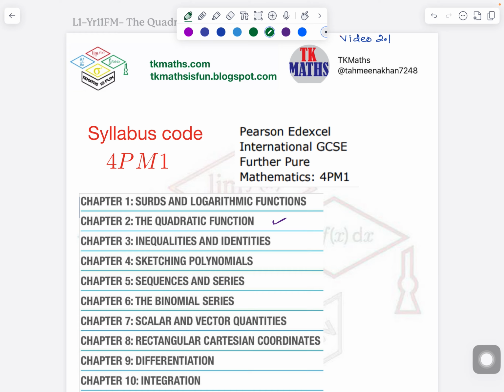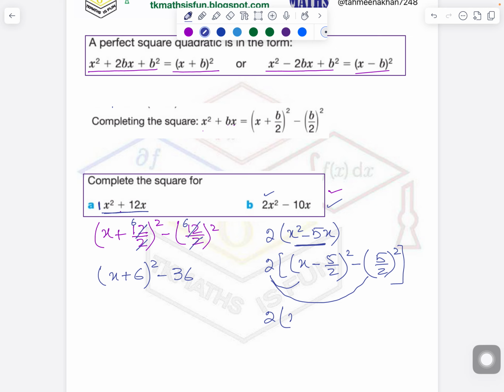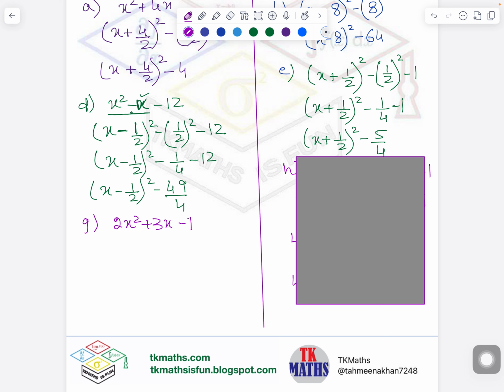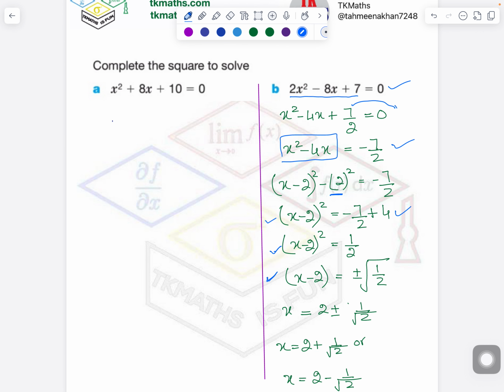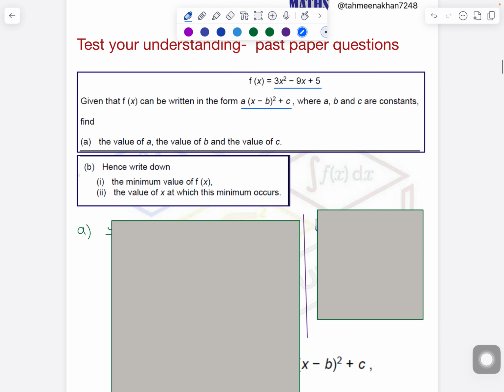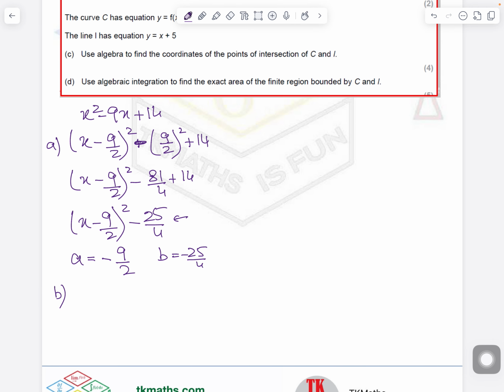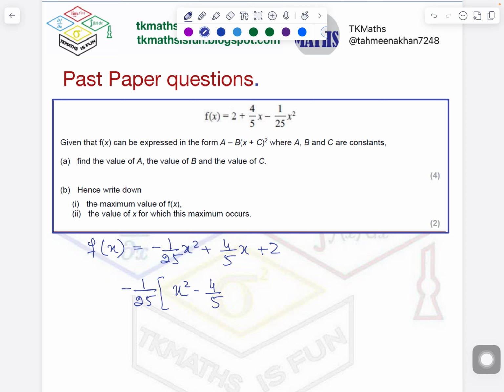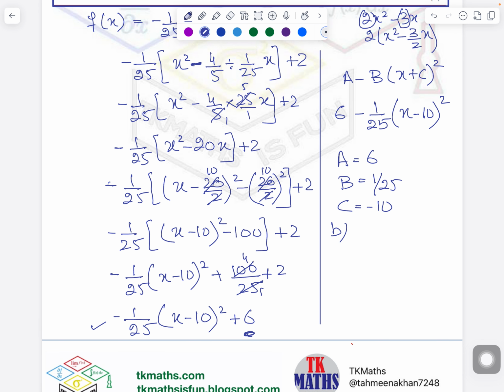TKMaths Edexcel Yr11 FM 2.1 The quadratic function - Complete the square